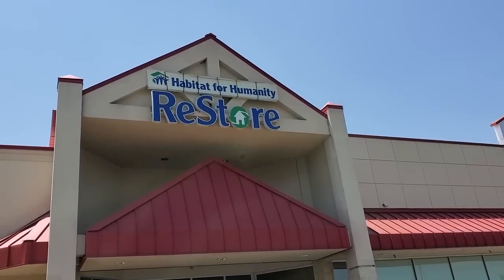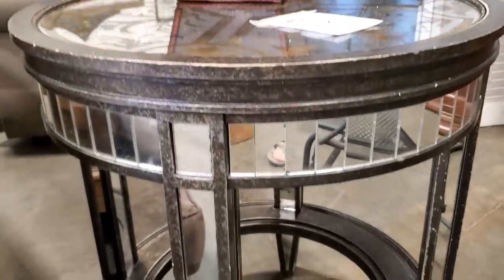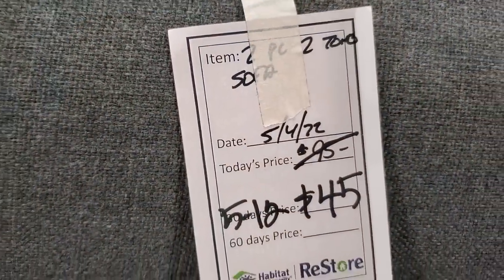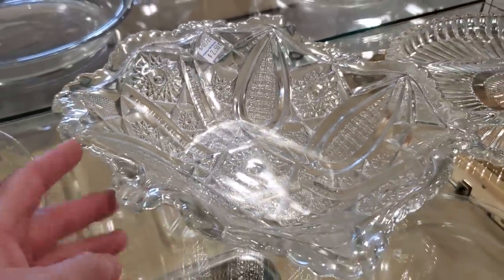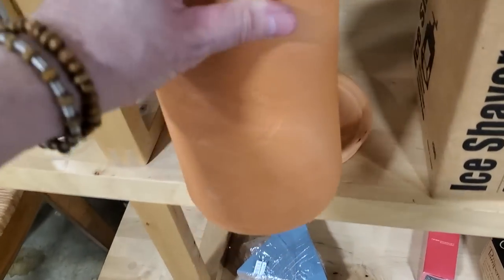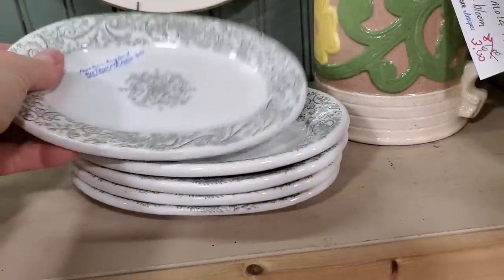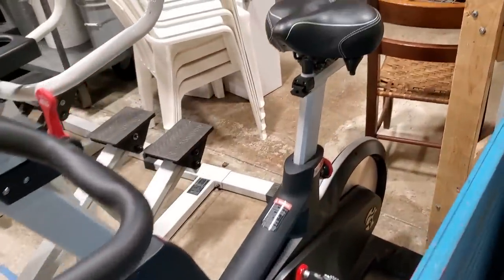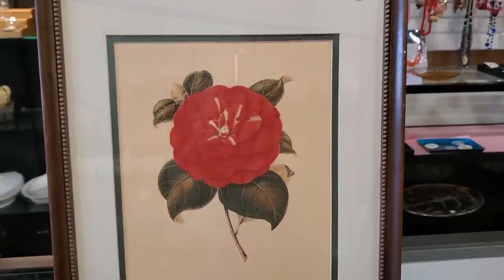Habitat ReStore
Hey everyone! Hope you enjoy my walkthrough at this fabulous Habitat ReStore. I'll link their address below. Hugs and Love to you all!!! 💜
Address: